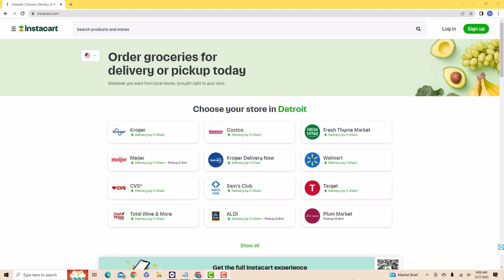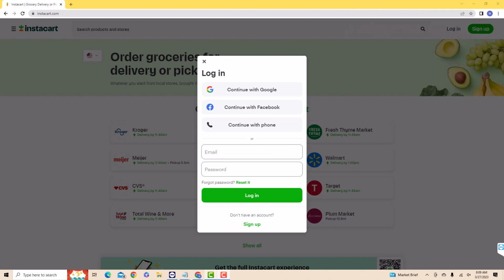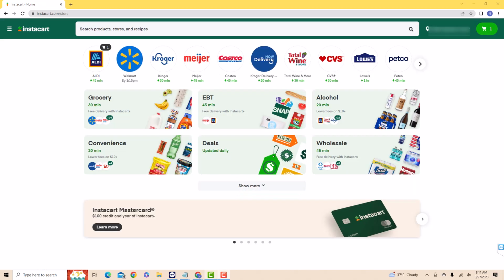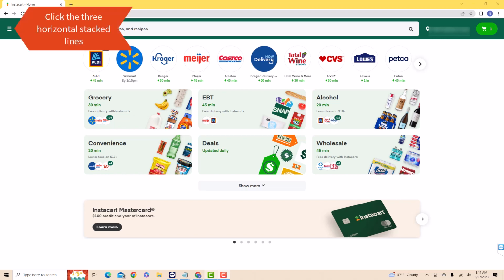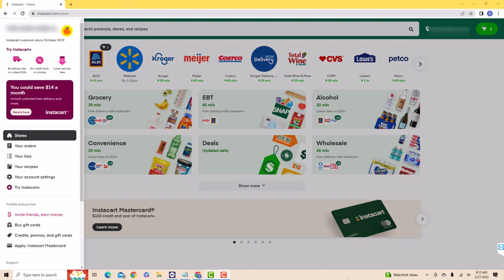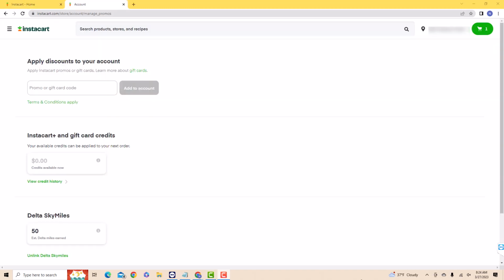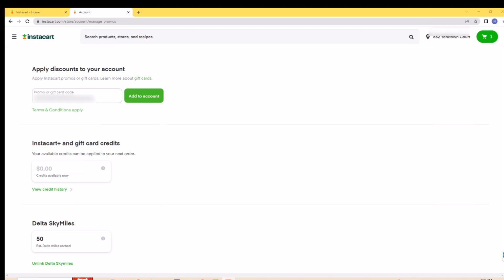How to Redeem an Instacart Gift Card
Learn how to redeem an Instacart gift card.

Shipt Offer is valid for new customers only, returning customers are ineligible. 14-day trial will renew at the standard membership rate at the end of the trial. Cancellation is available free of charge anytime during the trial.

Instacart offer is valid only for new customers. Min $10 req/order. Terms apply.